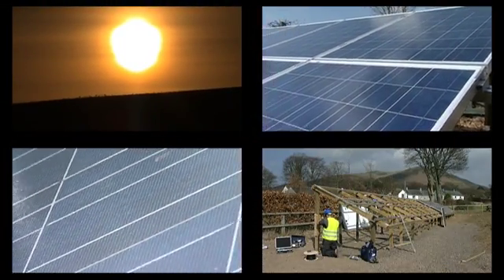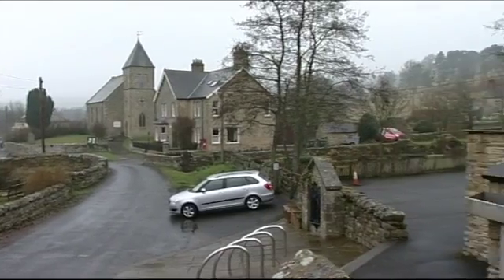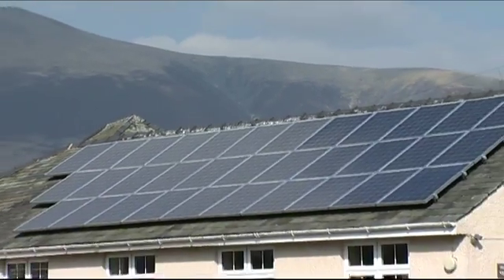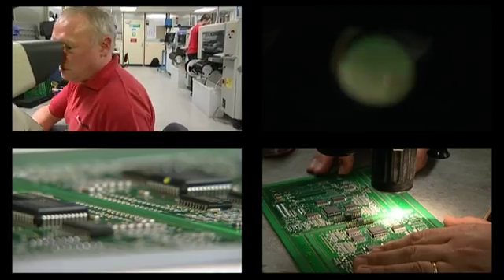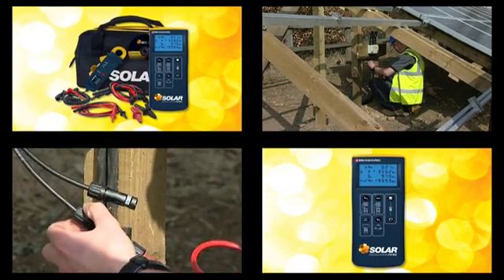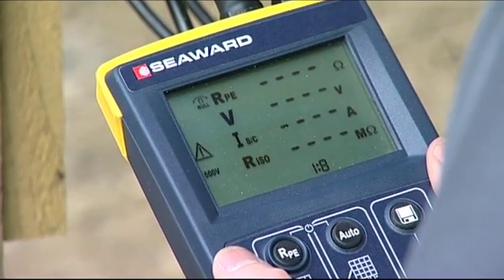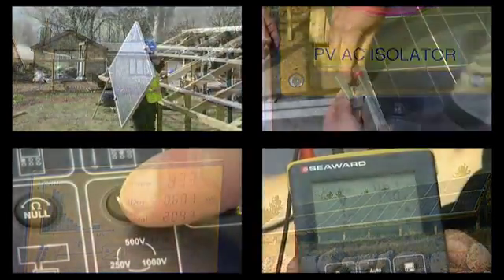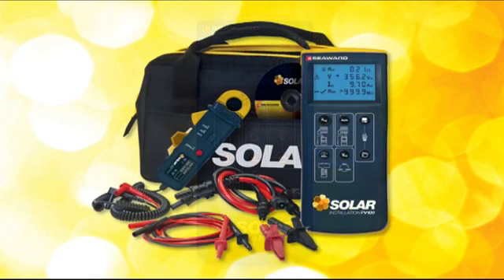An Introduction to Seaward Solar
This video gives an insight into the new Solar Installation PV100 Test Kit from Seaward.

Solar Photovoltaic systems are on the rise and so is the need for fast, easy, reliable methods of testing their safety. The new PV100 exceeds these needs.